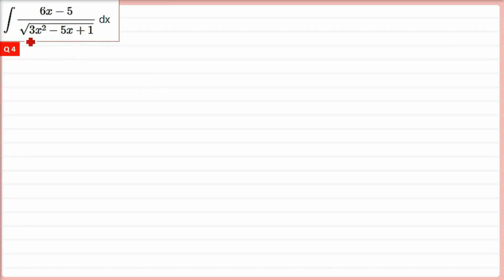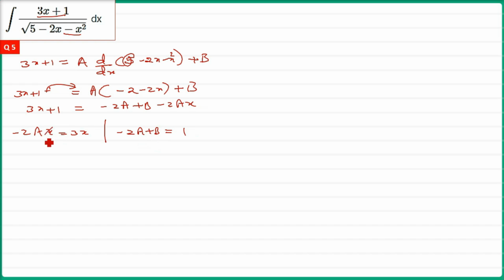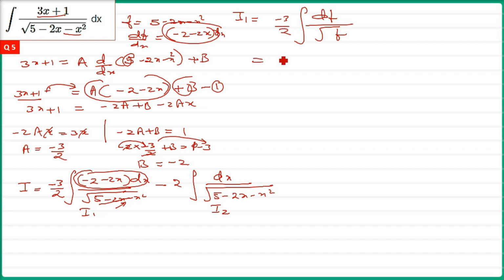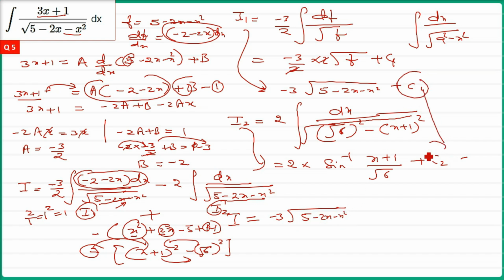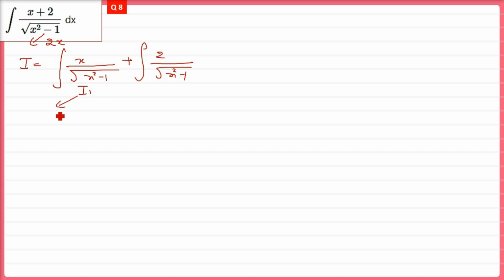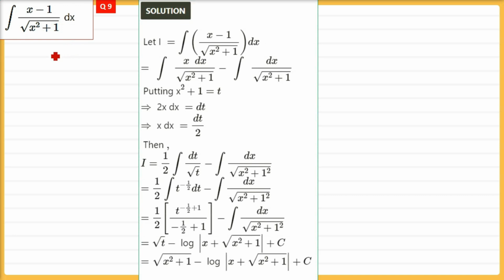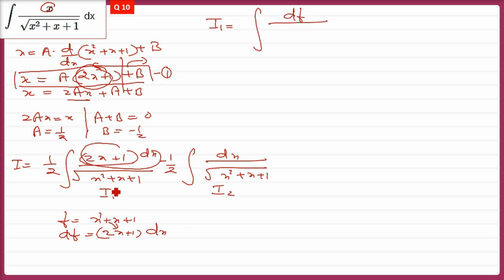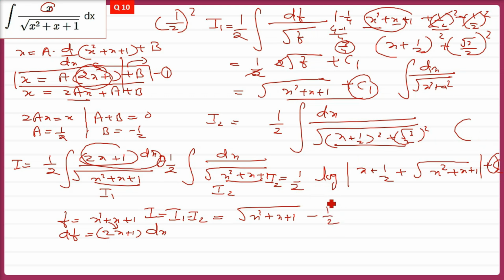RD Sharma Solutions Class 12 Maths Chapter 19 Indefinite Integrals Ex 19.21 Part 2